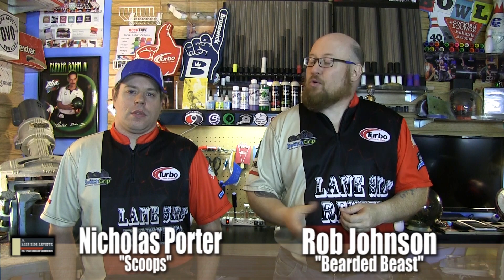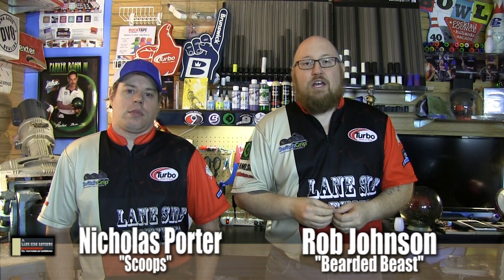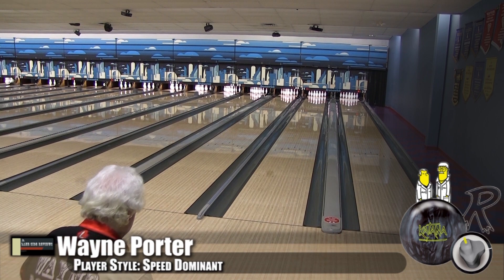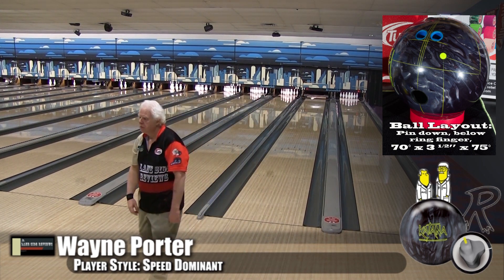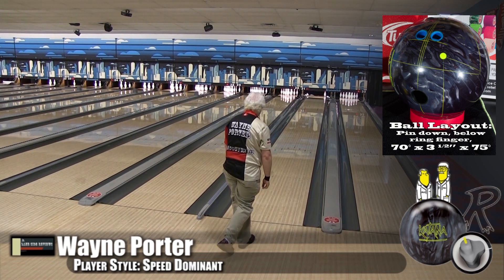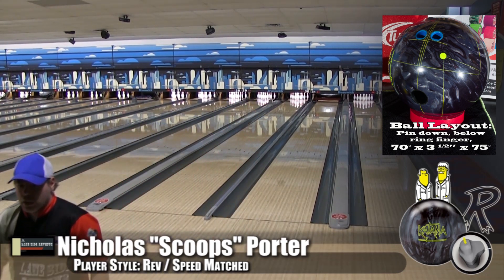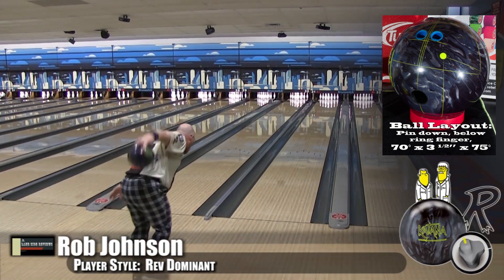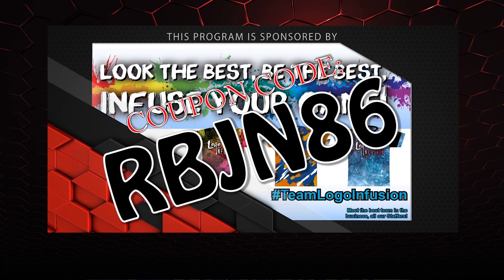Radical Bowling KATANA Bowling Ball Review by Lane Side Reviews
We were lucky enough to be sent the new KATANA by Radical Bowling Technologies. We put it through its paces on the new DEFY30 House Pattern and have brought the results to you!